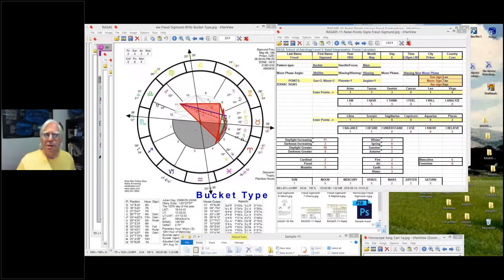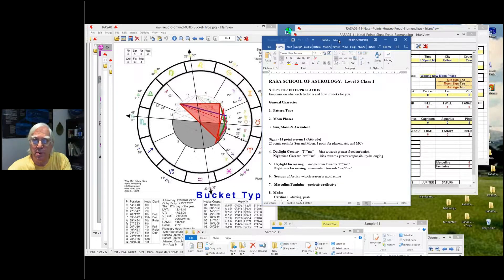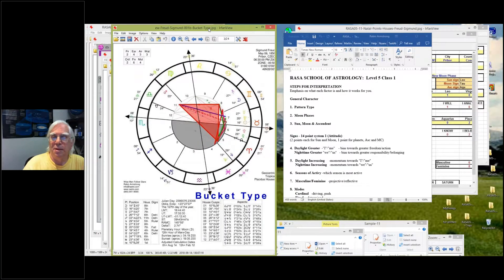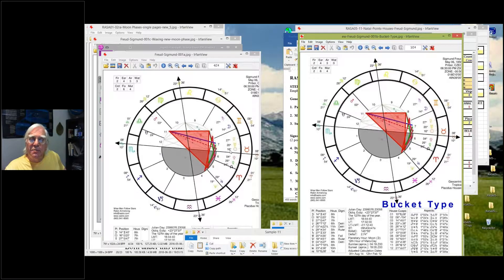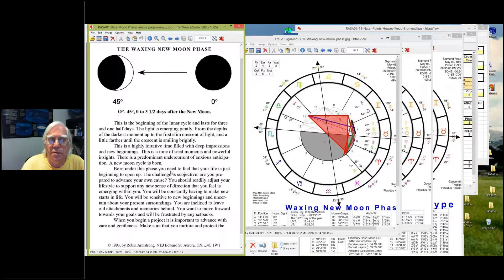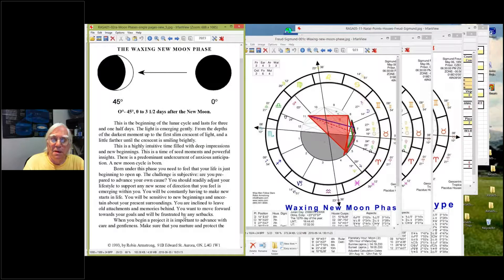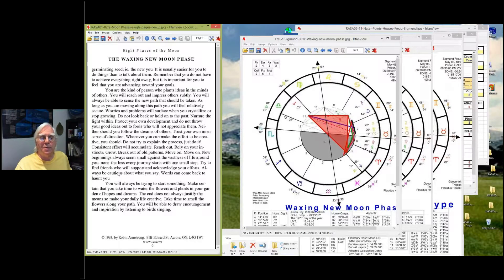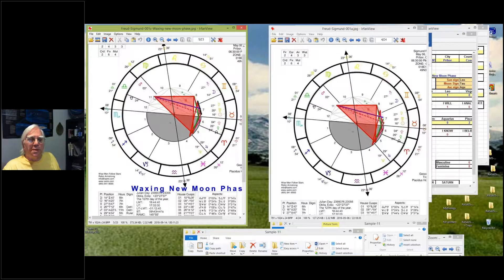RASA05 12 Natal Interpretation Freud Part 1 of 9